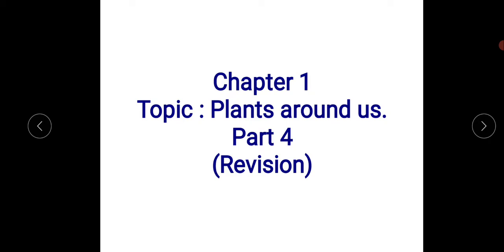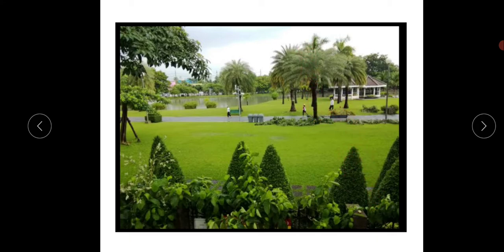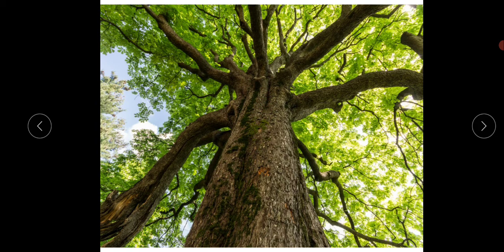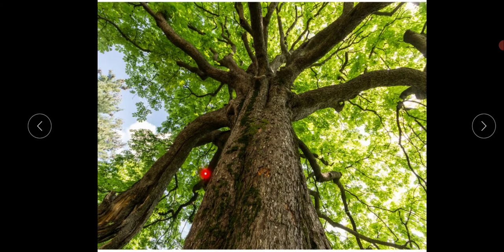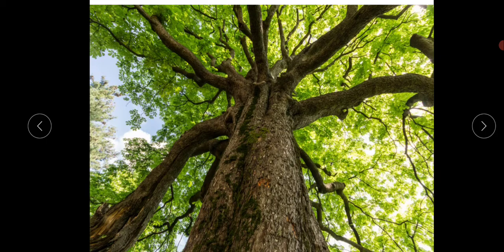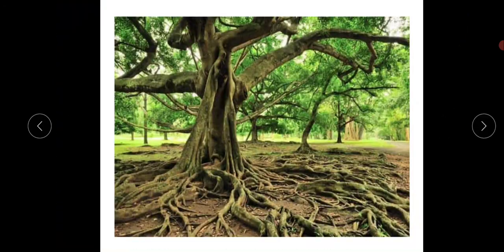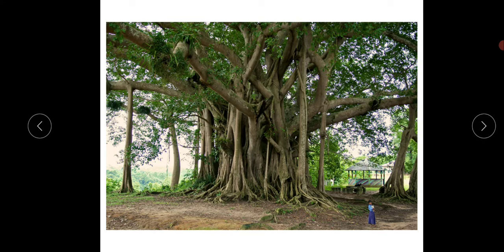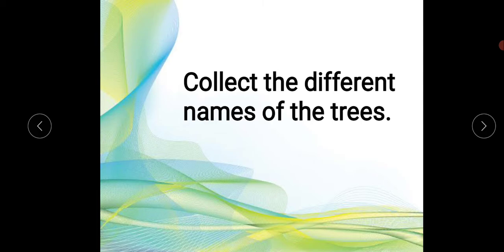2nd SCIENCE CH-1 PT-4